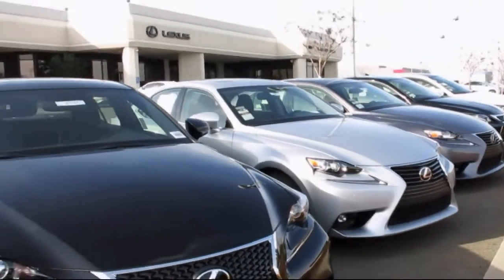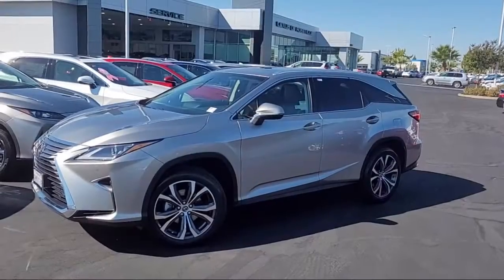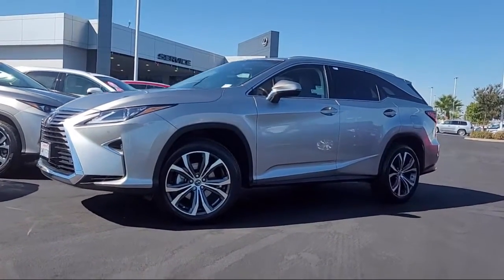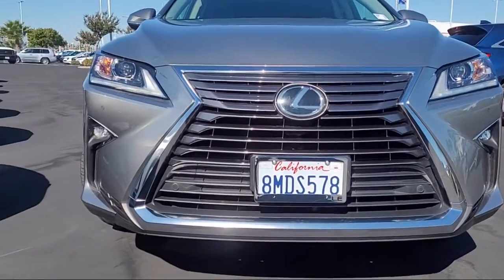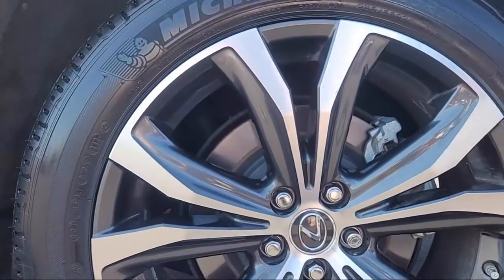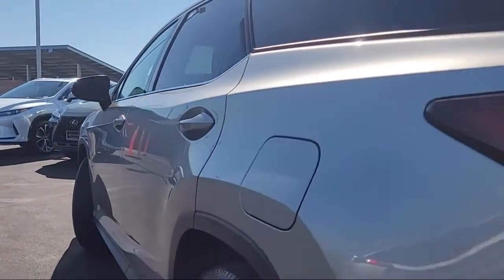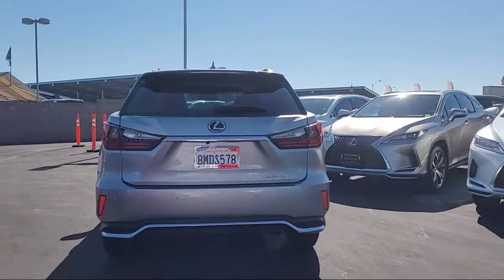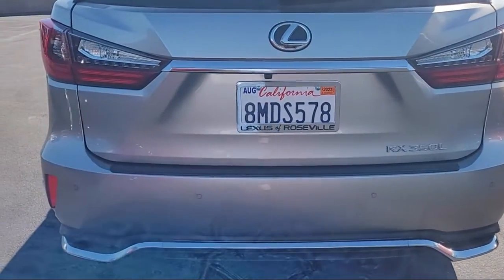2019 Lexus RX Roseville Sacramento Rocklin Folsom El Dorado Hills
2019 Lexus RX Stock Number: K2011875PLC Vin:JTJGZKCA5K2011875.